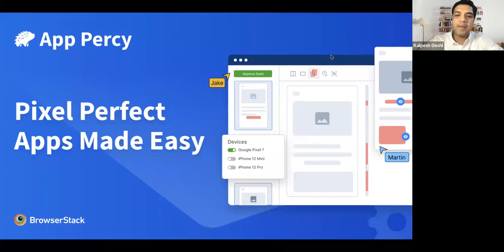[Webinar] Breaking Barriers with Percy: Open MCT & Visual Testing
Having a top-notch UI/UX is crucial to the success of any organizations with an online presence. In today’s digital age, organizations have come to rely on various applications for their daily operations, and it is essential that these applications have a user-friendly interface and provide a seamless experience.

However, ensuring a consistent and error-free design can be a challenge, especially when it comes to manually debugging visual inconsistencies. Even a small visual glitch can quickly harm a company’s reputation and lead to both financial and non-financial consequences.

In this webinar, we will explore how organizations can incorporate Percy and open source resources to ensure the reliability and consistency of their applications, improve their accuracy, and enhance the user experience.

- The benefits of using a visual automation platform like Percy for visual testing operations, including increased accuracy and improved user experience.
- The role of open source projects and communities in optimizing visual testing processes and enhancing the use of Percy.
- The current state of UI/UX and what to expect in the future.